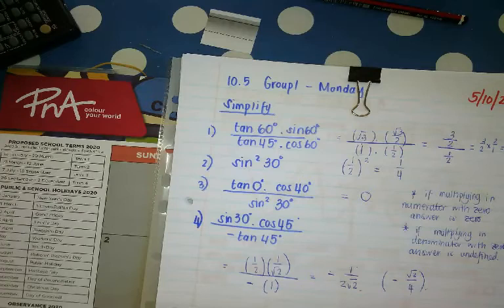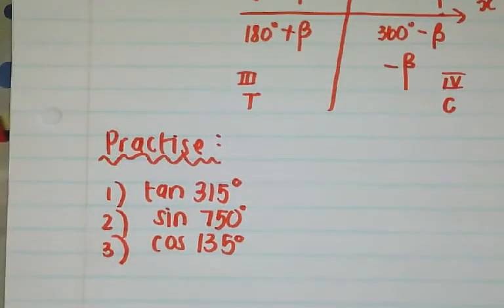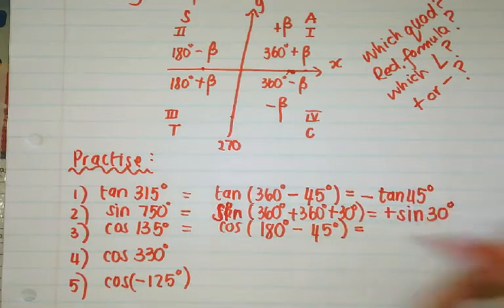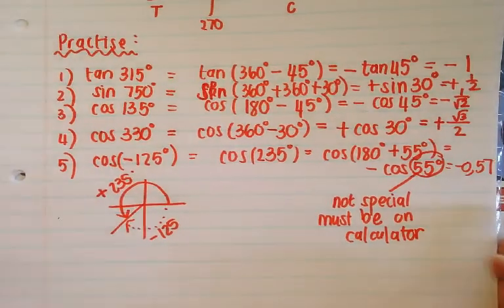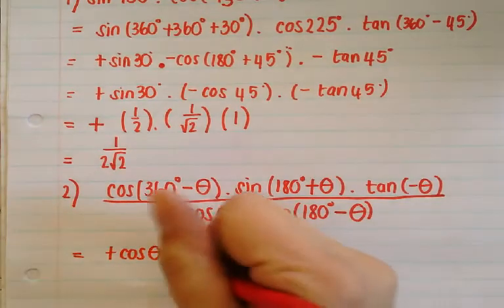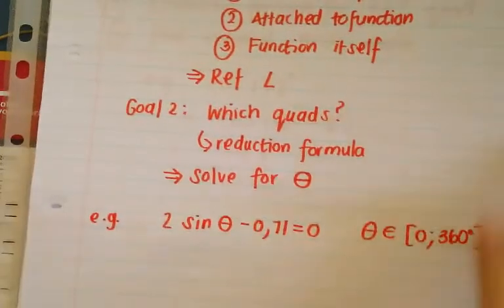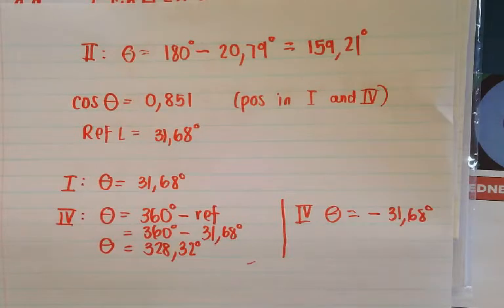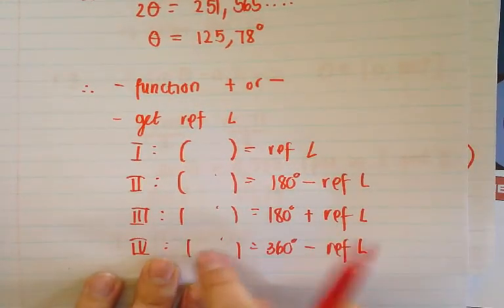10 5 Group 1 Tuesday 6 Oct